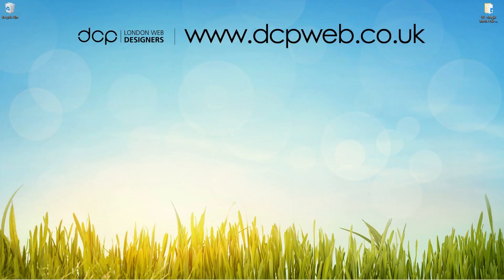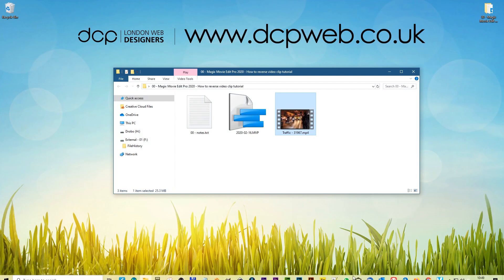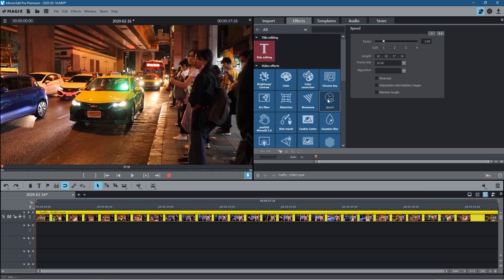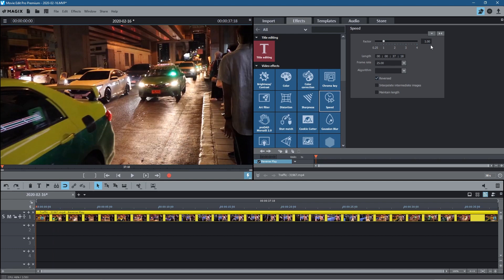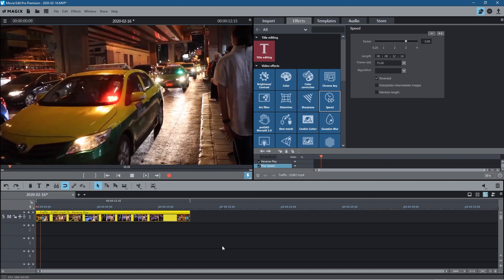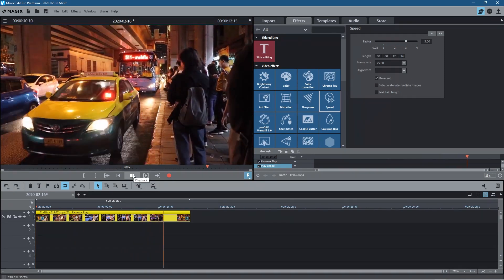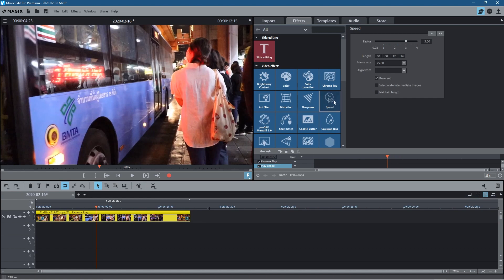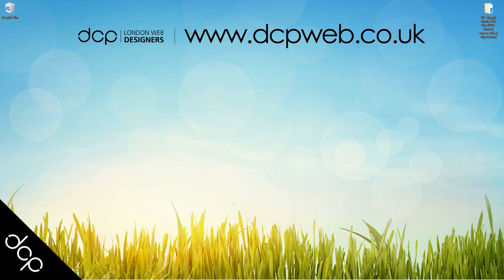How to Reverse Video Clip in Movie Edit Pro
In this video tutorial I will show you how to Reverse Video Clip in Movie Edit Pro